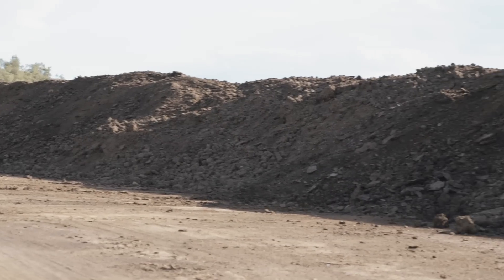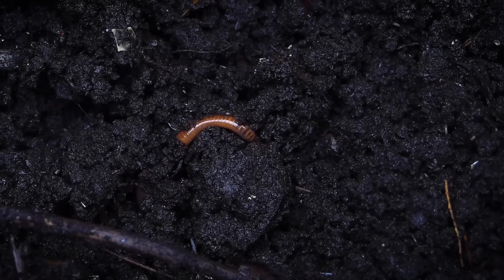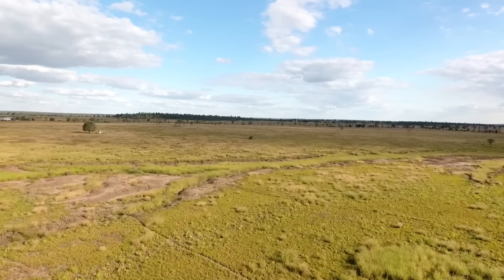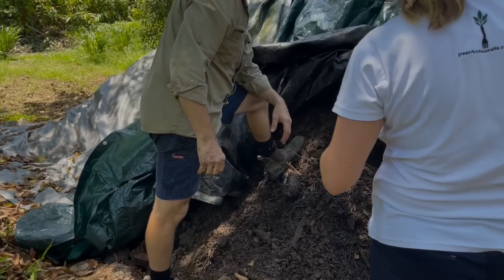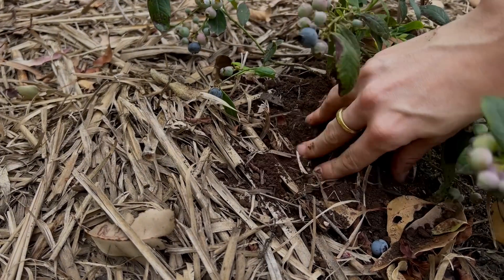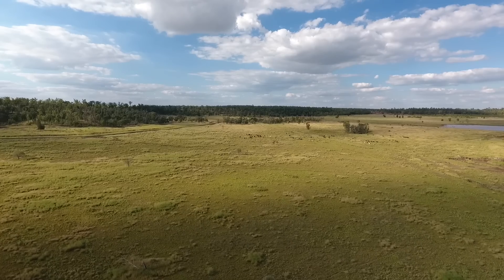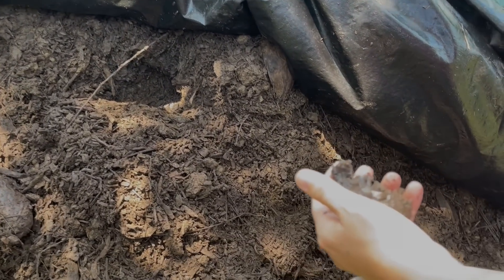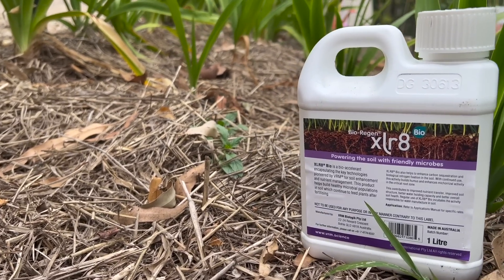HumiSoil®️ Top Soil Enhancer - Explained by Ken Bellamy and Kellie Walters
HumiSoil®️ is a topsoil enhancer that is not only rich in microbial diversity, nutrient dense with the capability to manufacture water – it is also created using existing on-farm waste. Reducing costs and recycling nutrients.

The Groundswell®️ process in which HumiSoil®️ has created results in a form of topsoil in which the preformation of humus has already begun. This level of decomposition and development of particular microbiology actinomycetes and mycelia are essential to the functions in which the HumiSoil®️ then plays in the development of soil restoration, nutrient transfer, and Hydrosynthesis (manufacture of water).

HumiSoil®️ can be applied to any growing medium with either a direct soil cover application or lightly disced through a fallow crop. Combined with XLR8®️Bio, HumiSoil®️ can be established as a complete on-farm input solution to traditional fertilizers.

One of the key elements to creating HumiSoil is the ease of production. Quite simply it’s one day to plan, a day to execute, and 6 months to ferment. No turning, no fires. The internal temperature rests between 55 – 60 degrees producing an end product that meets the Australian Standards for commercial composting.